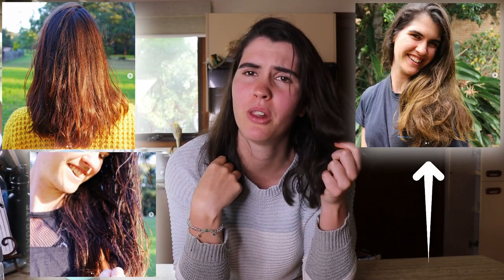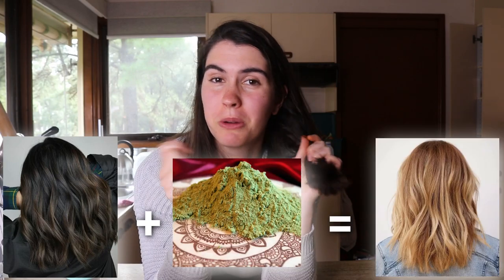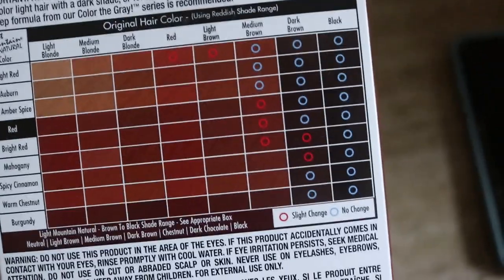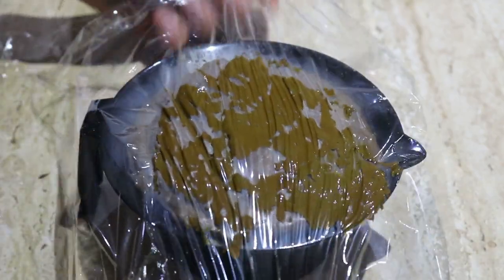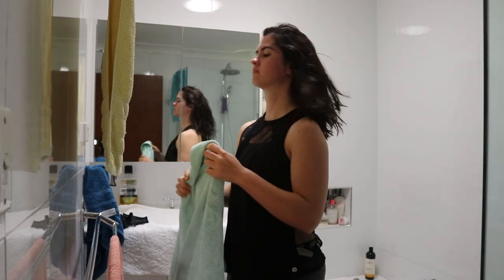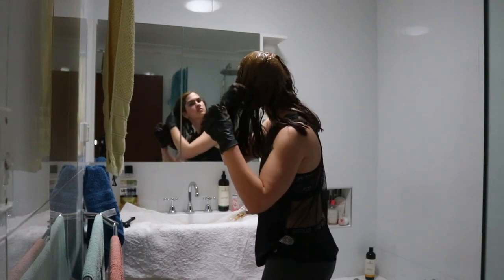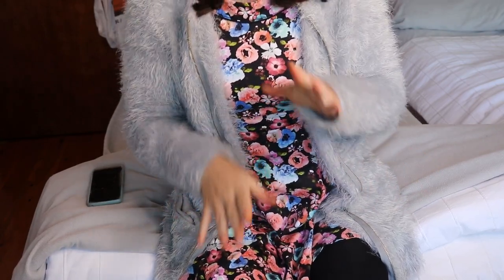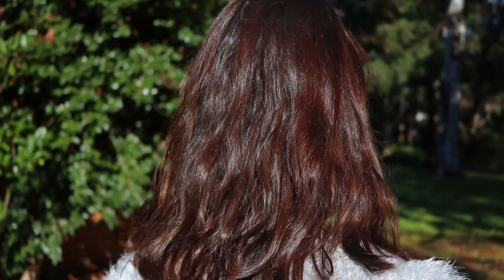How I dyed my hair red naturally with Henna || Natural hair dye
Henna, we most often see, is used to make awesome temporary tattoos on our skin. But what if we could use it to dye our hair as well? In this video I show you exactly how to do just that! Using henna to naturally dye hair red is so much healthier for hair (as it's chemical and toxin-free!), and lasts just as long without fading from leaching over time. Here's how.

❤ Vanessa

Henna hair dye kit